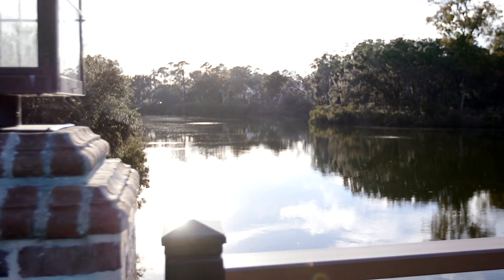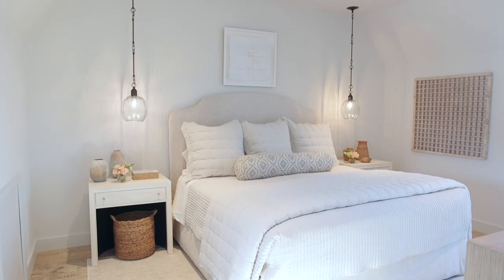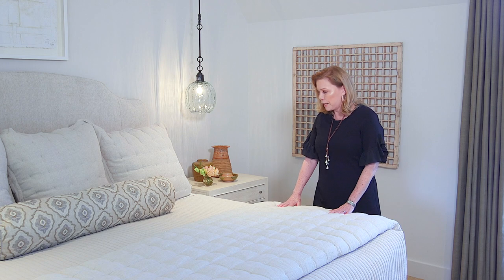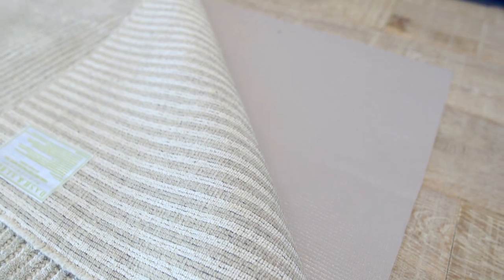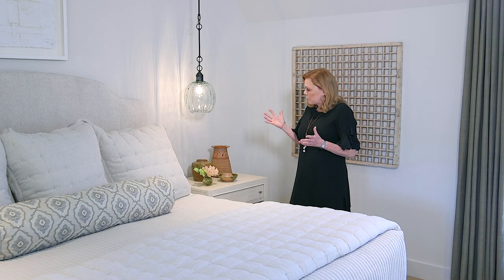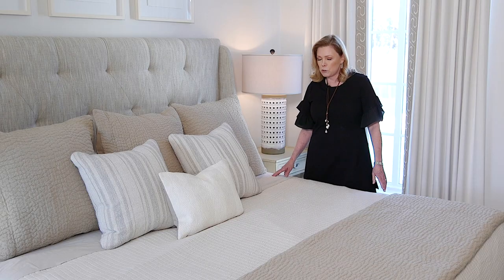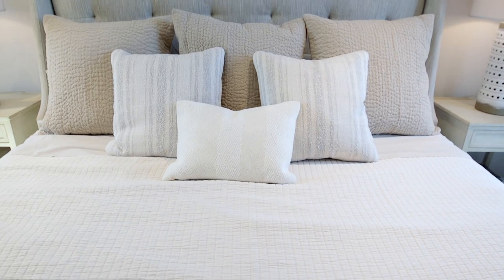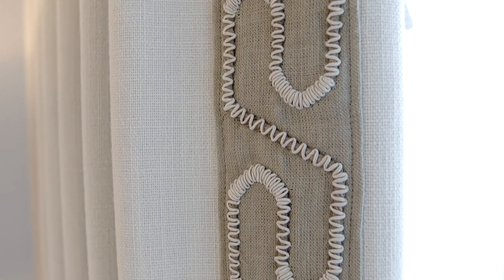Room Tour: Guestrooms - 2022 Flower Showhouse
Tucked away upstairs, two guest bedrooms with ensuite baths are loaded with comfort for overnight visitors at our Palmetto Bluff Showhouse.

Sources: @annieselkecompanies, Sherrill Furniture, Currey & Company, @ballarddesigns, Fabricut